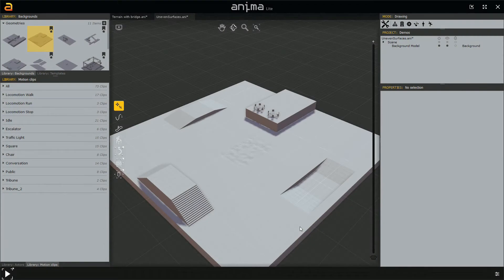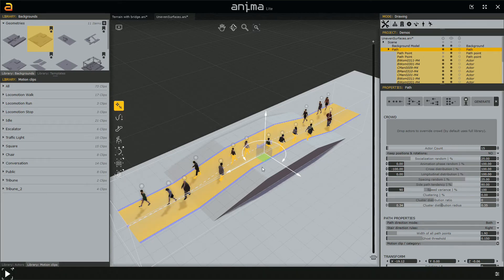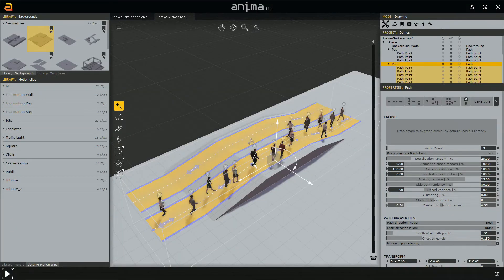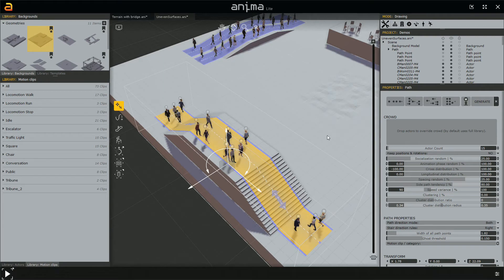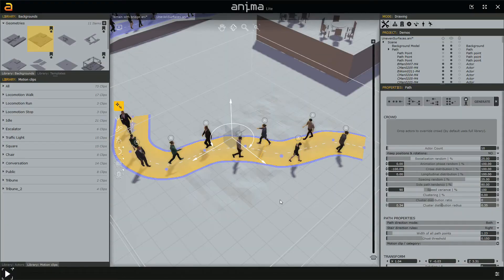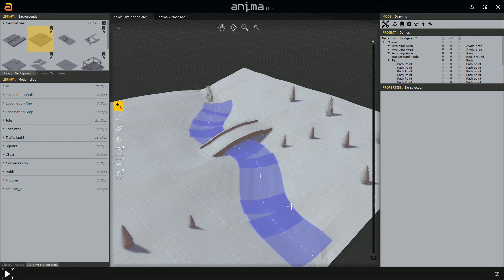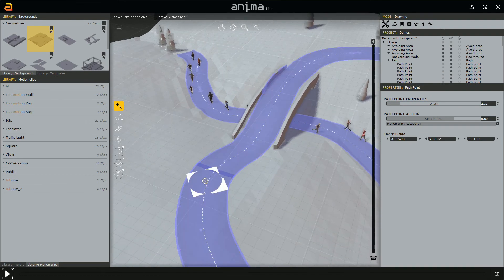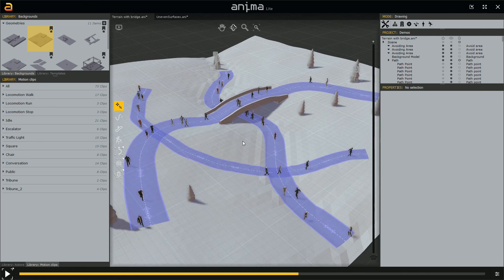2.1.2 Creation of stairs, slopes and paths on uneven terrains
Anima does not require a special object to create characters that traverse slopes, stairs, and uneven terrains. Just place a walkway over your background model and Anima intelligently creates the best animation type for the geometry.